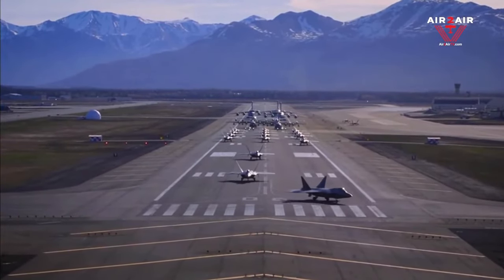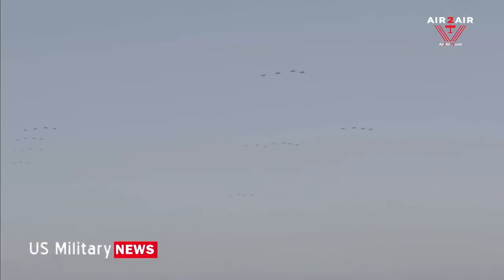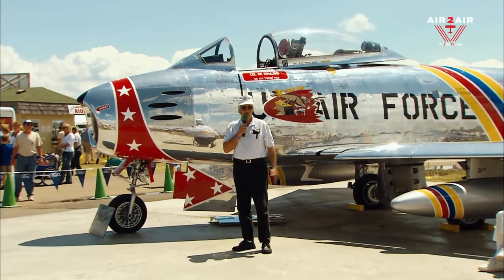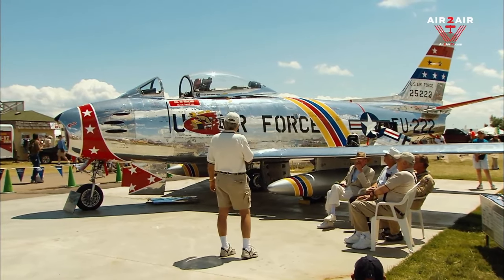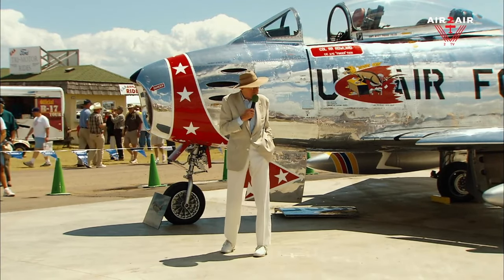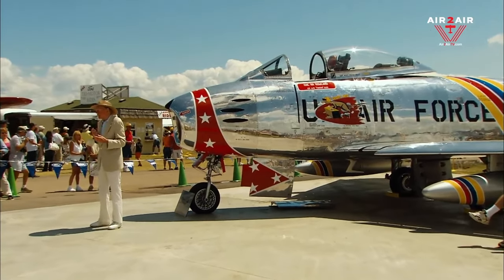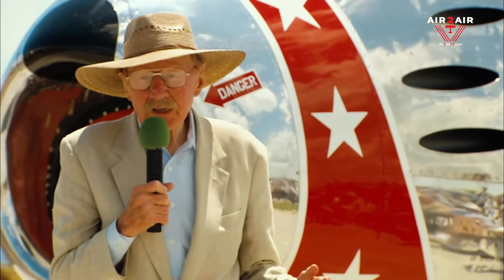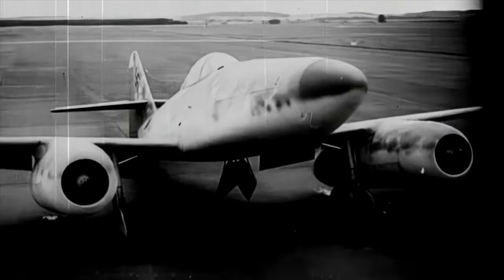AIR FORCE ELEPHANT WALK | Aircraft Operation Surges Explained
What is an Elephant Walk? The term “elephant walk” comes from World War II when nearly 1,000 aircraft would launch for a single mission. The single-file line of aircraft resembled a herd of elephants. The nickname was so popular that the term became common in the Air Force vocabulary. Elephant Walks demonstrate our ability to deliver air power at a moment’s notice. They prepare Airmen for Operation Surges. A surge occurs when a large amount of Airmen and aircraft are mobilized to complete a mission. From the logisticians to the maintainers working on the aircraft, this training serves as valuable practice for all Airmen in the squadron.